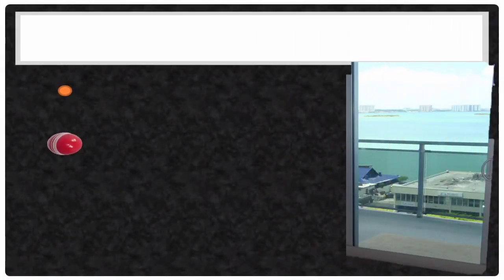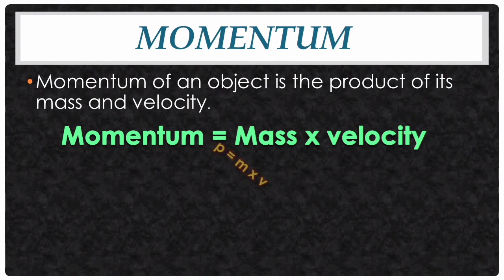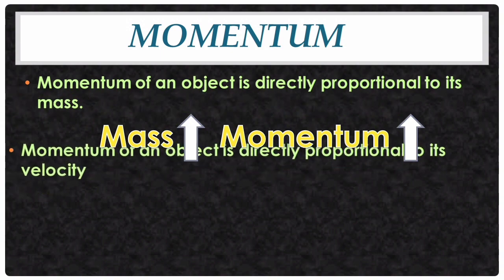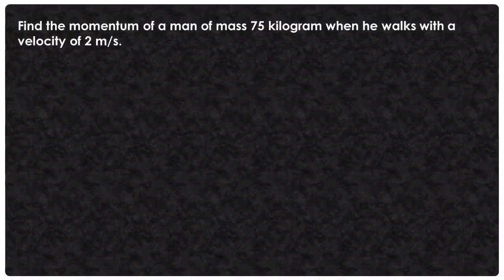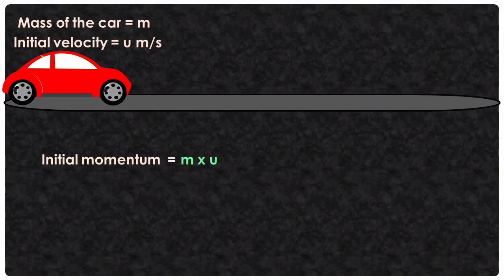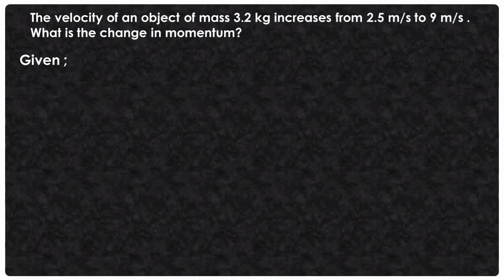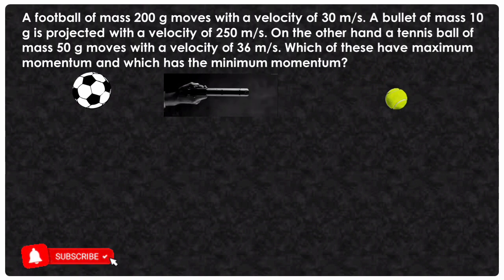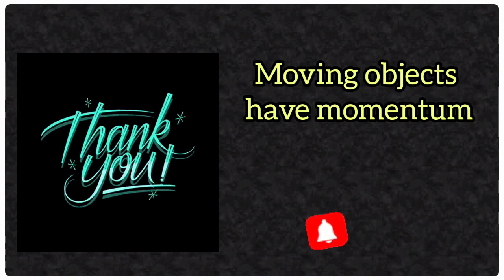Momentum - Class 9 - Physics - Force and laws of motion - CBSE/ICSE/SCERT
Link to playlist of chapter - Motion